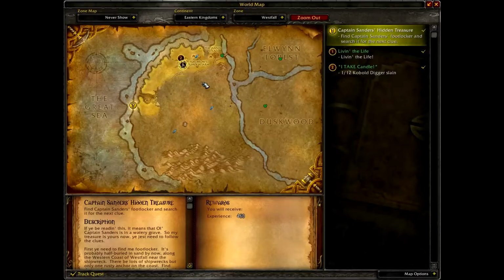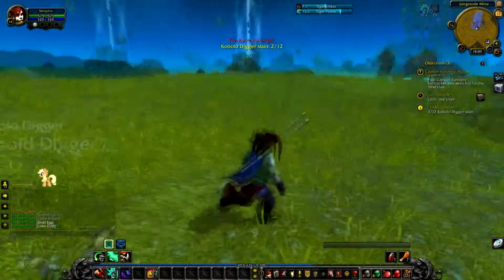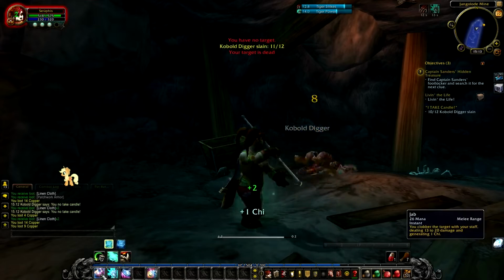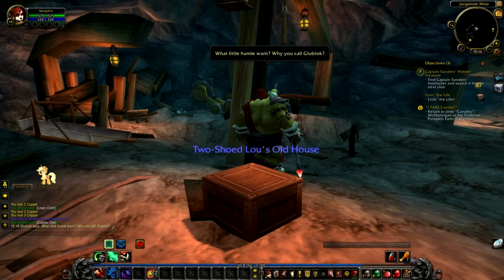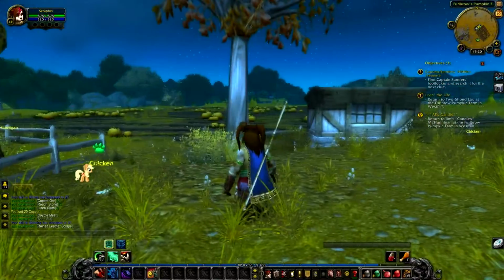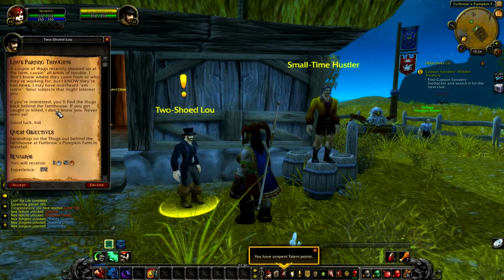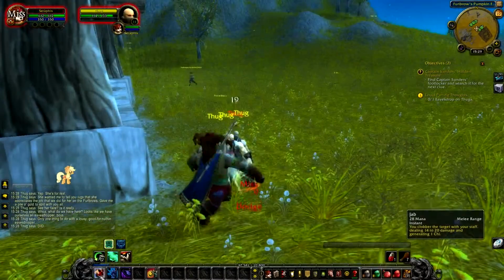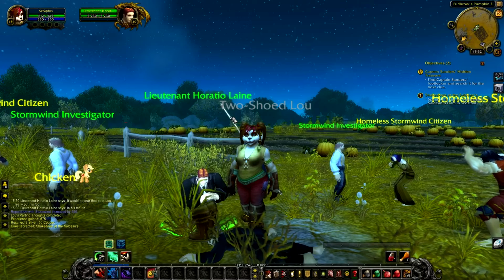Let's Play World of Warcraft - Part 190 - Hoo Roo, Lou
In this episode we join Seraphis the Pandaren Monk, in Westfall, as we make our way deep inside the Jangolode Mine. Our objectives this week are to slay those nasty Kobold Diggers, and to sneak to the back of the mine to use Two-Shoed Lou's box. We complete our objectives and head back to Furlbrow's Pumpkin Farm only to have another murder unfold..